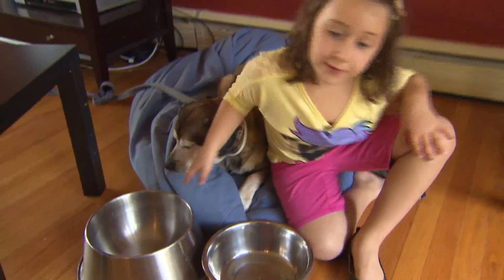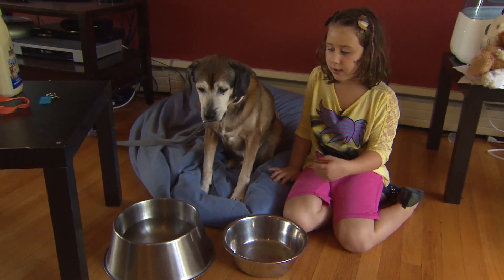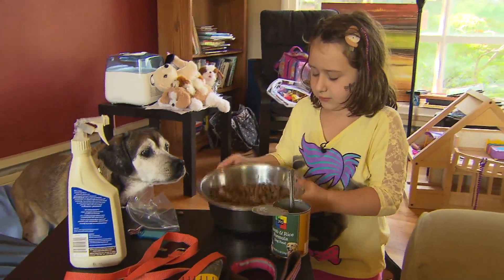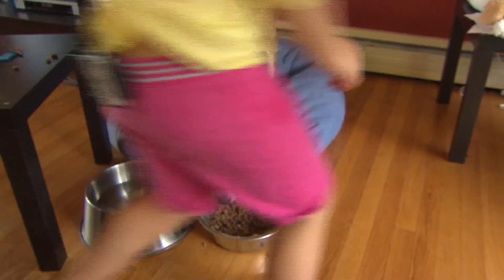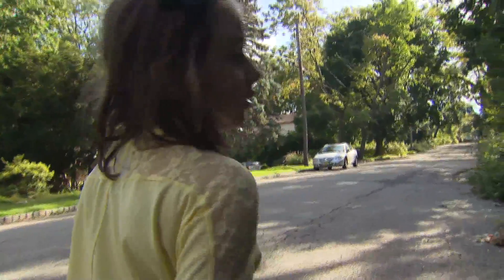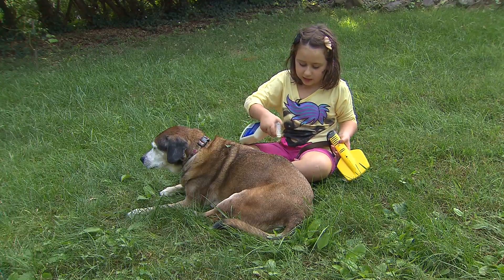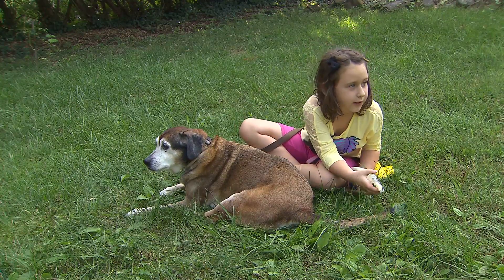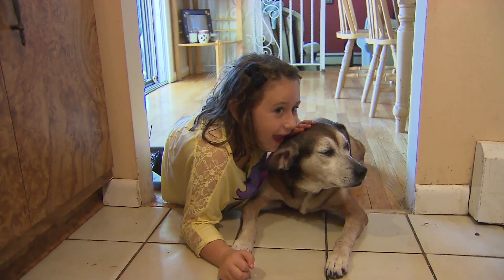Zoe Dog Care